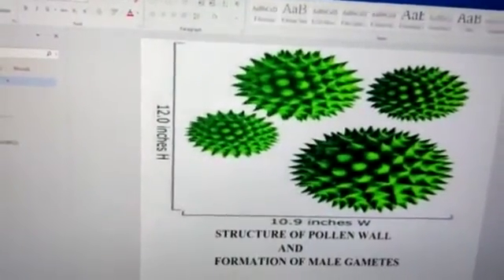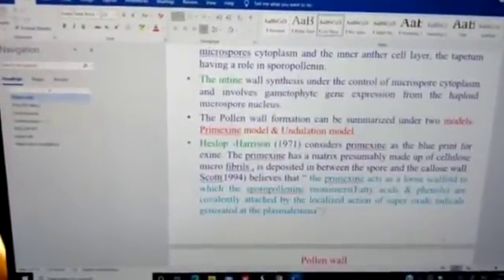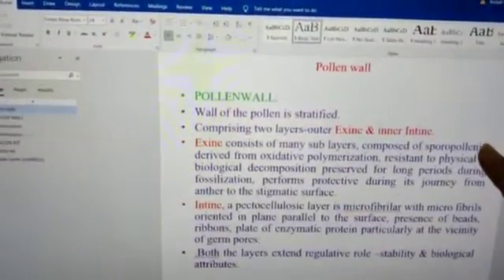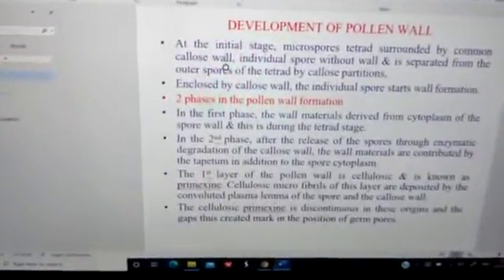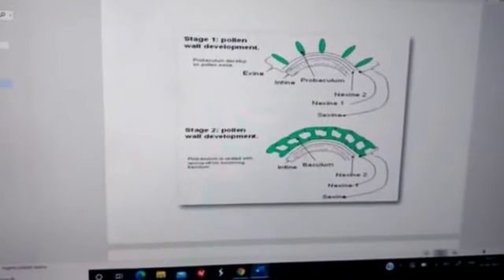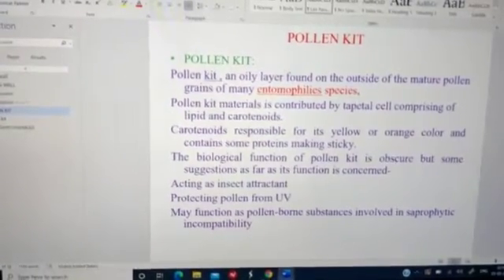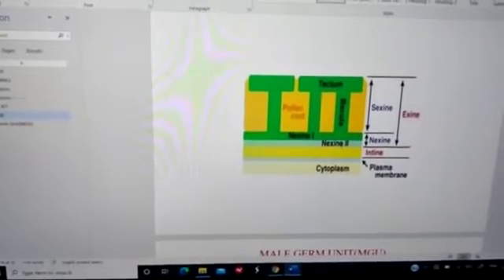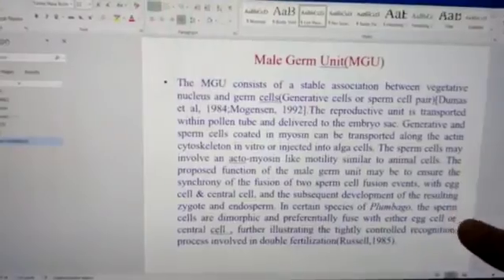pollenwall formation and it's structure